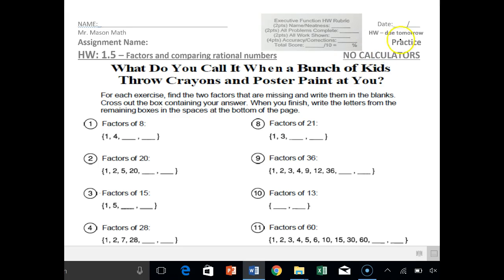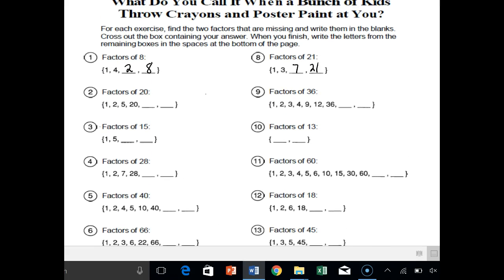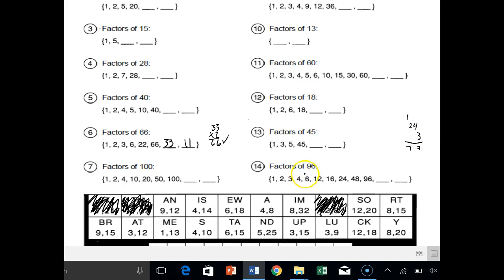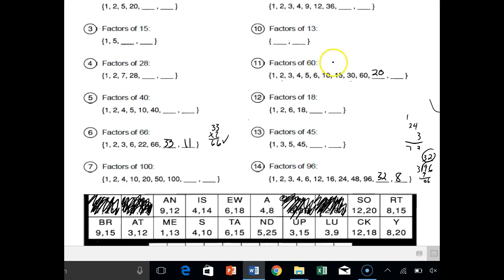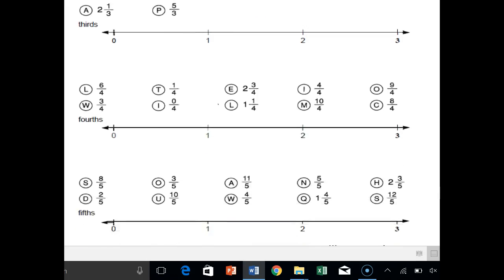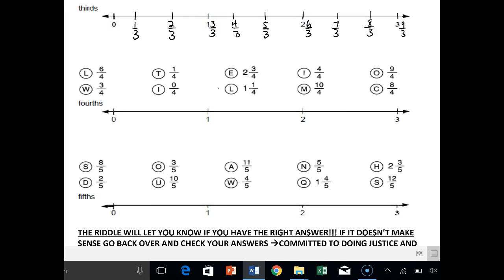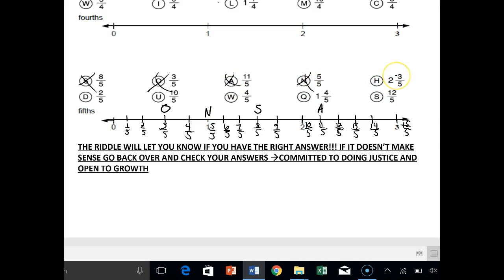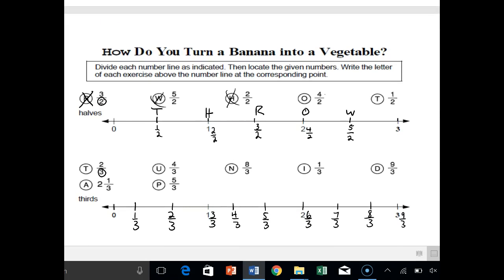HW 1.5 - Factors and comparing rational numbers